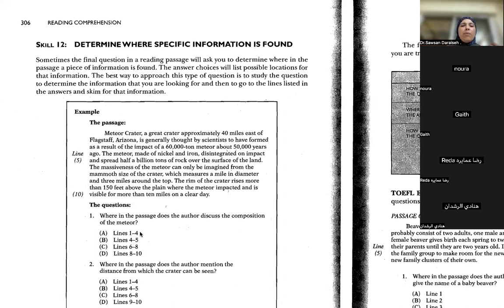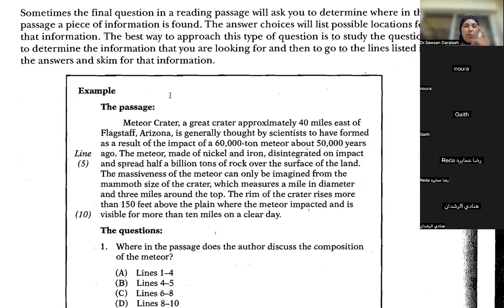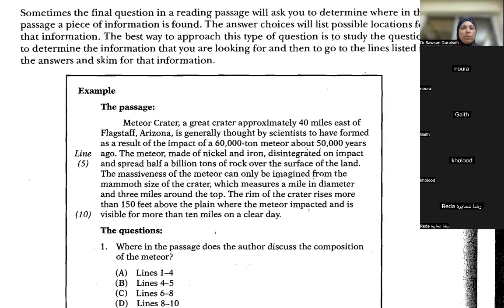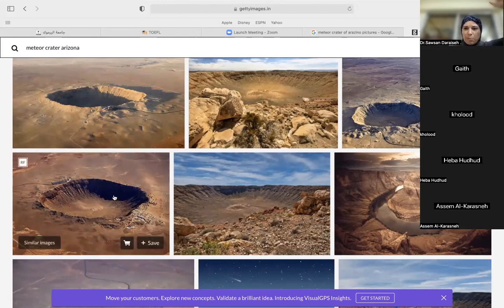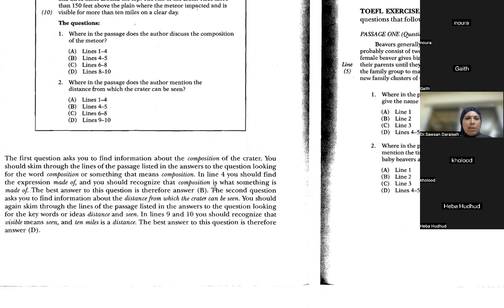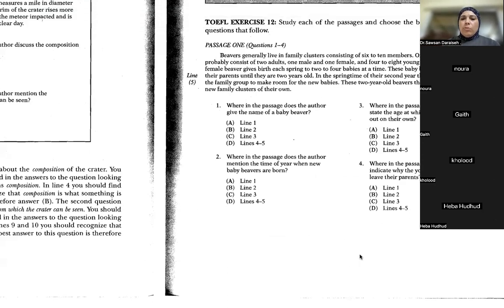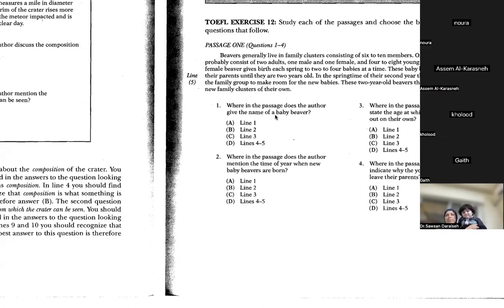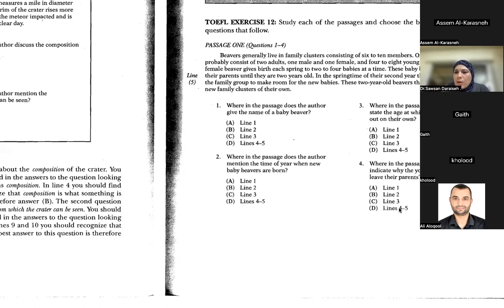Jan 10 TOEFL Reading Skill 12